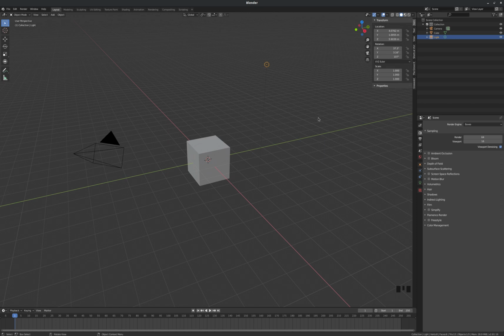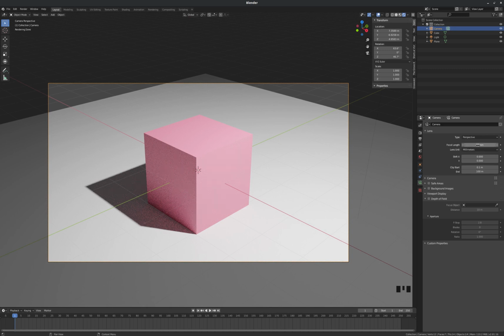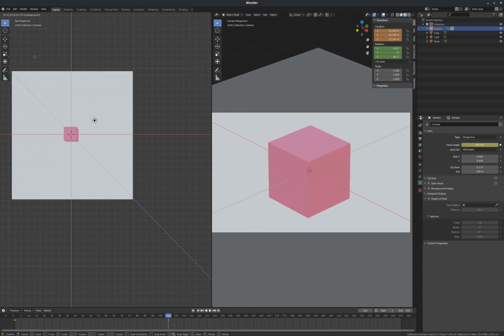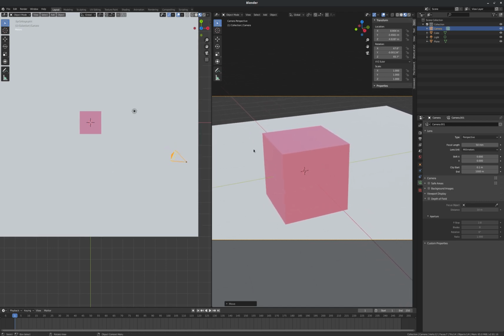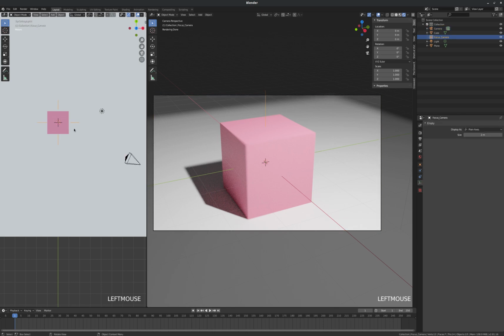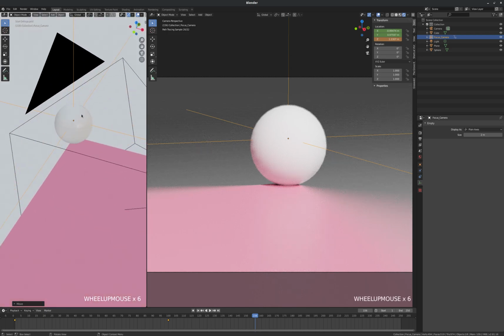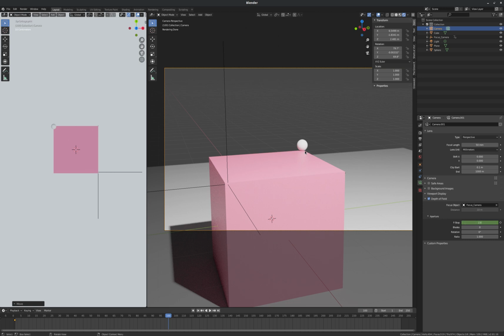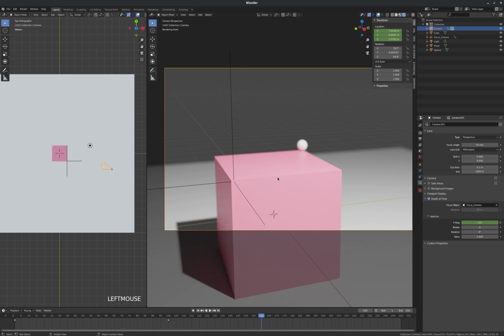Animating Camera Position, Focal Length and Depth of Field (Focus) in Blender 2.8x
A quick tutorial about how to animate your camera in Blender.